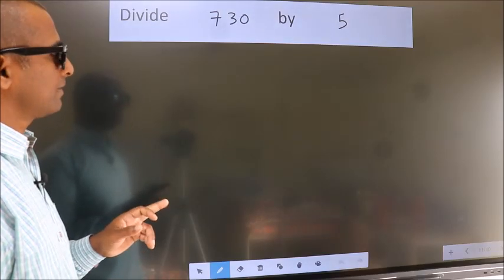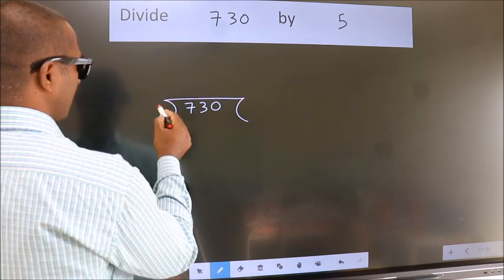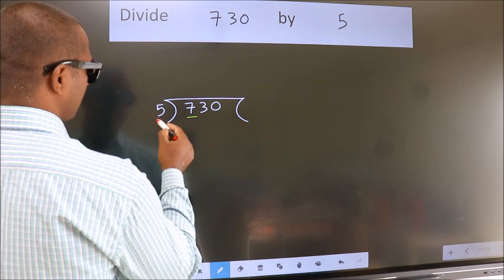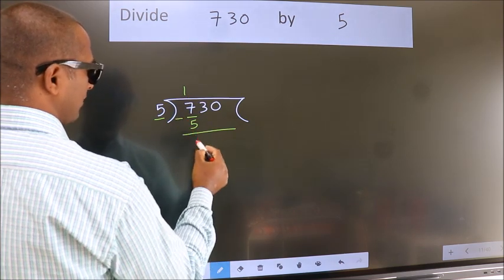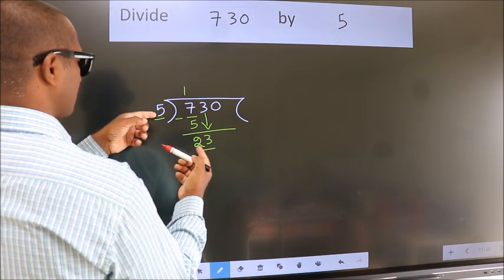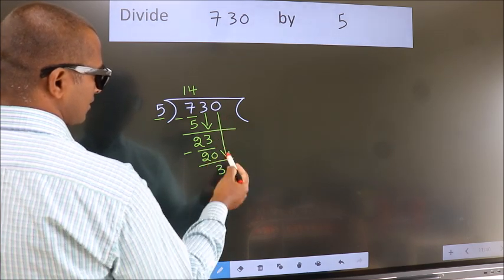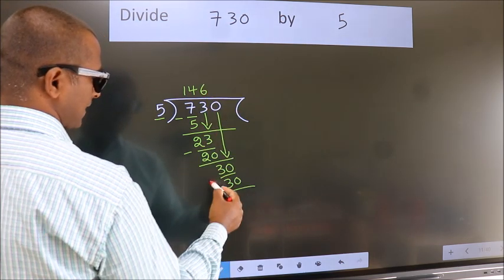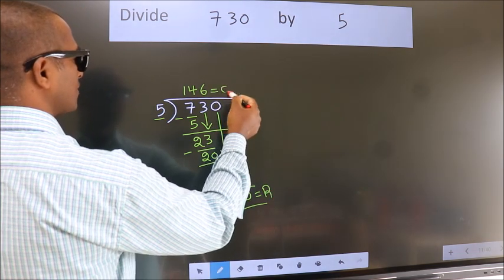Divide 730 by 5